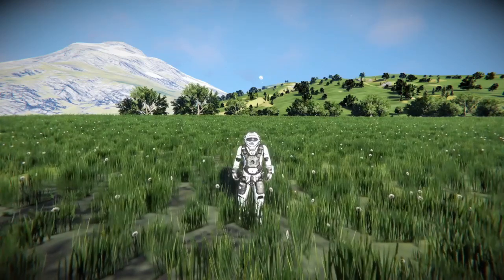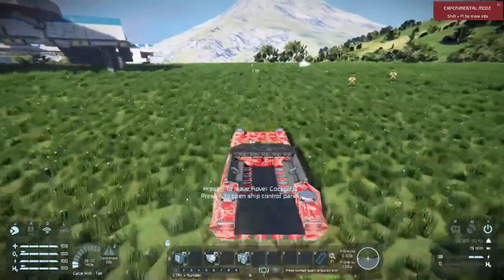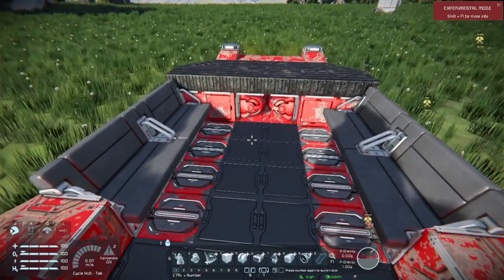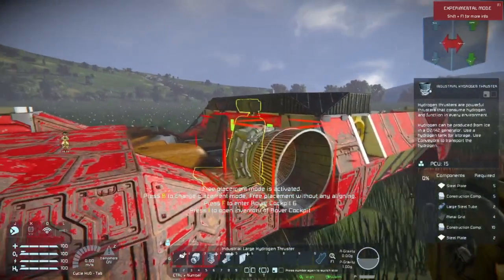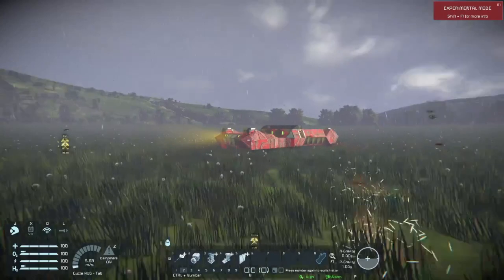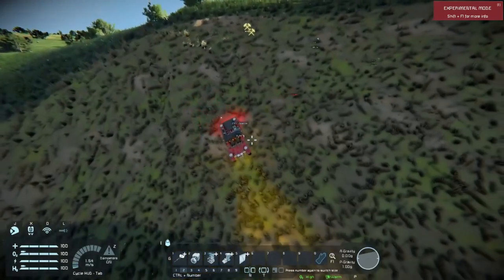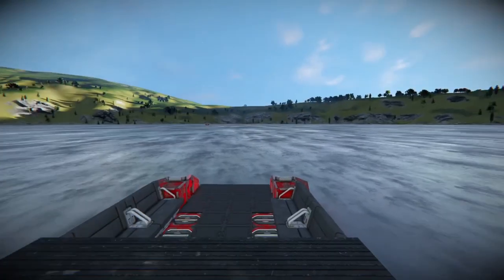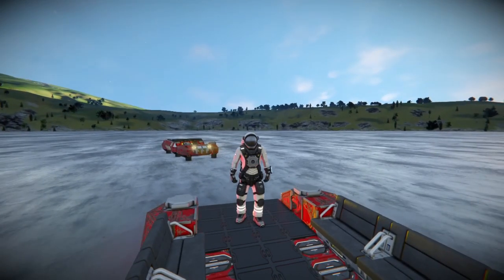How To Make A Rover Drone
Today I'm going to show you how to make a hover wheel rover drone in space engineers using a few tricks with the automations update.